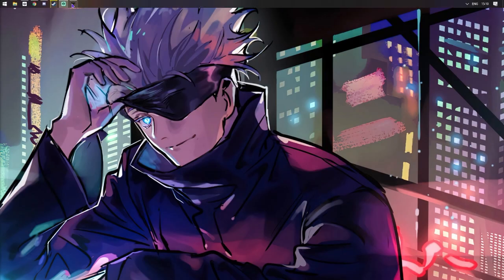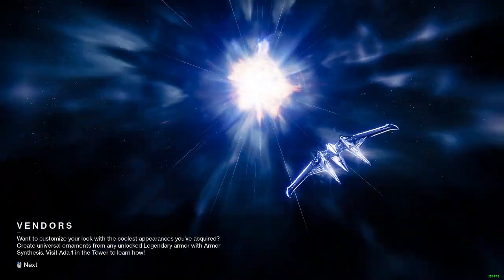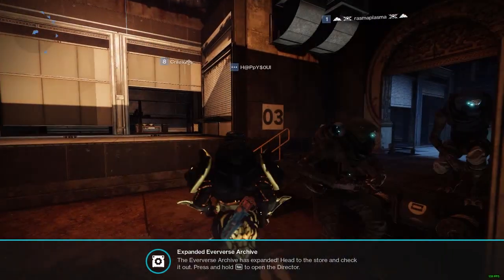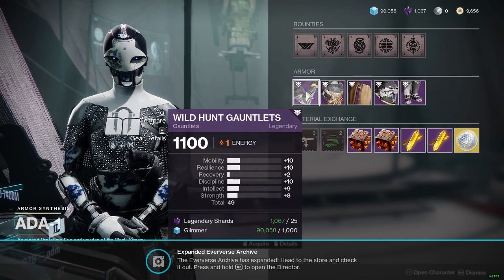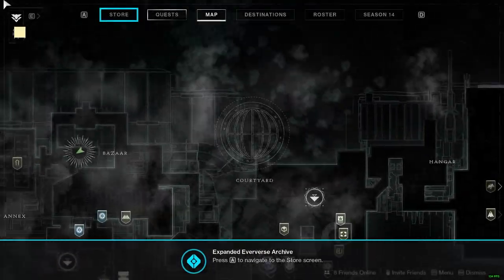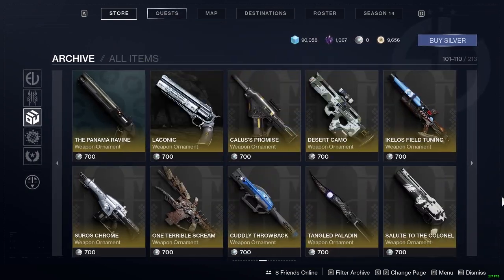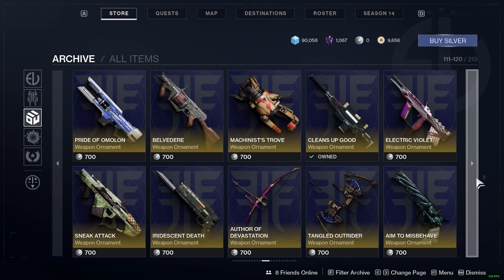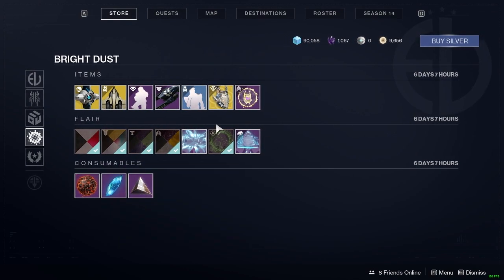is that.. is that a ....-season of splicers- Destiny 2 (little hands)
Wendigo??
Nostalgia- I still don't have anarchy!!!
helm's filled with smol fallen
sunset removed!!! for most weapons(just what I wanted)